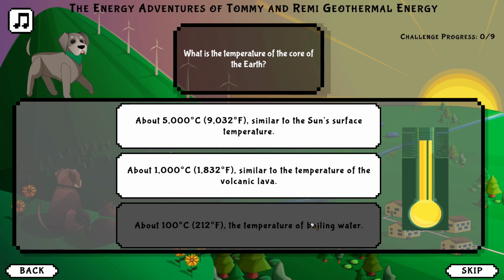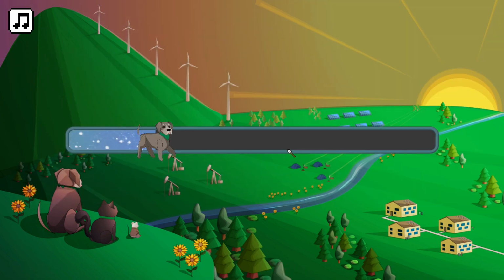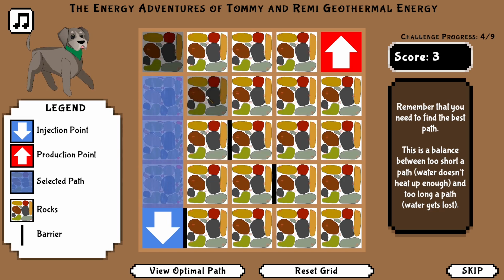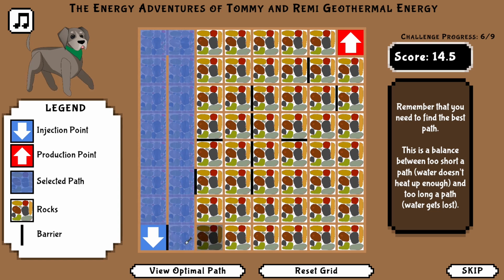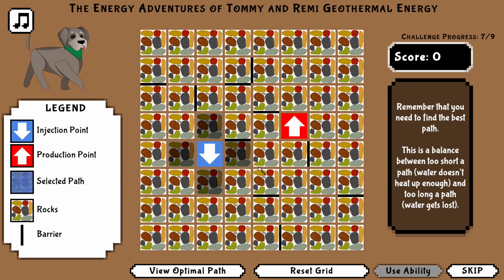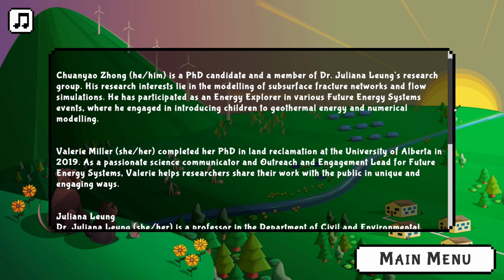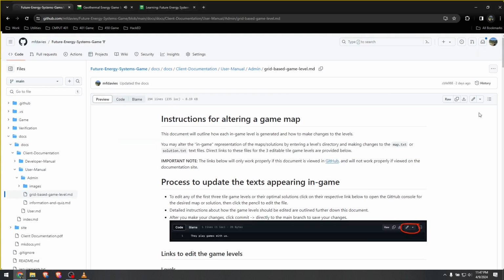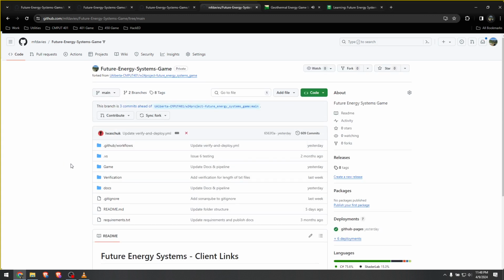Geothermal Energy Game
Embark on a journey with Tommy and Remi to discover how geothermal energy works!

Team: Ansh Desai, Anmol Dhaliwal, Corbin Beck, Jefferson Fong, Lukas Waschuk, Matthew Davies
TA: Aniket Mishra

The Energy Adventures of Tommy and Remi: Geothermal Energy is an educational, interactive, web-based game designed to teach young people ages 10 to 14 about the ongoing energy challenges in today's contemporary society. Specifically, this is a game designed to teach them about the alternative energy source, geothermal energy, and how we can extract and utilize it sustainably. The product has 2 main sides, the User and the Admin. On the user side, information related to energy production is relayed to the user before they are met with several small multiple choice question quizzes to test them on the subject matter. Once the information section and quizzes have been completed, the user is met with a grid-based game in the hopes of visually demonstrating to the users how the energy is extracted from the earth. The User side can be used in an individual or group setting. Users navigate this game by clicking (via buttons labelled `back` or `next`) through various scenes relating to quizzes, information, and the grid-based game. On the Admin side, Admins utilize GitHub to edit the files relating to game data (such as information, quiz questions/answers, and the grid-based tile game levels).